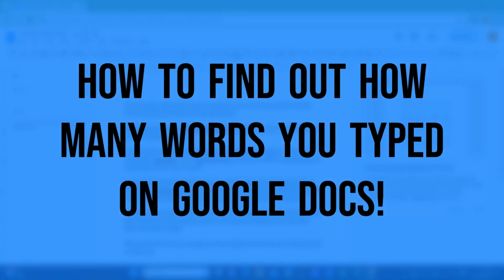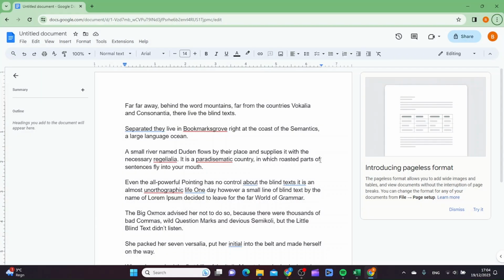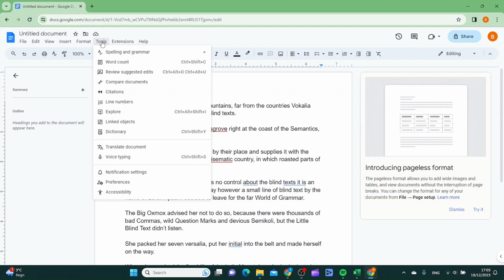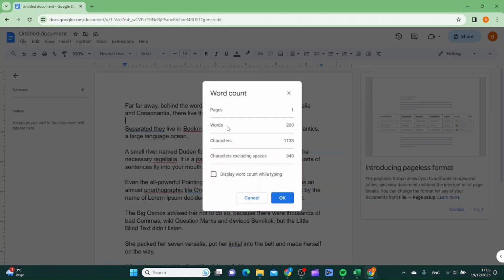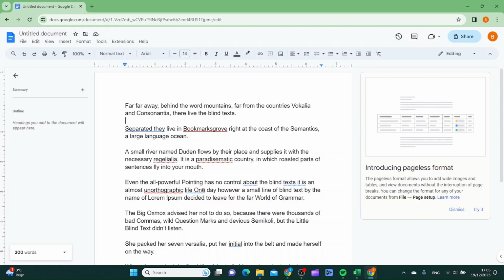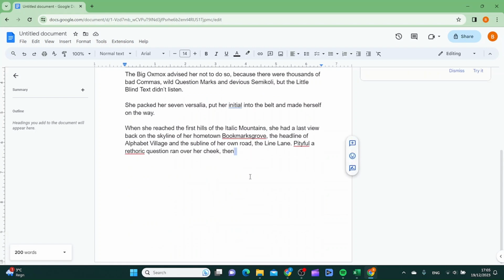How to find out how many words you typed on google docs (Easy 2025)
How to find out how many words you typed on google docs

In this google docs tutorial I show you how to check word count on google docs. This can be done in a few simple steps and you will also be able to count the words while you type.